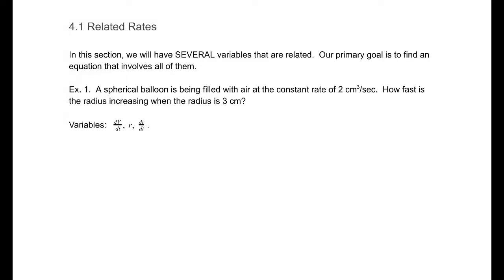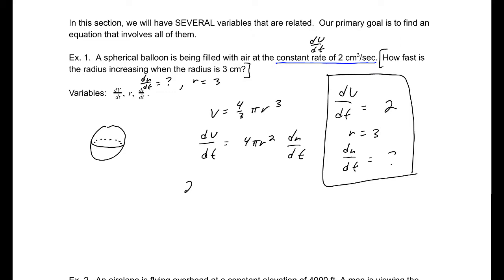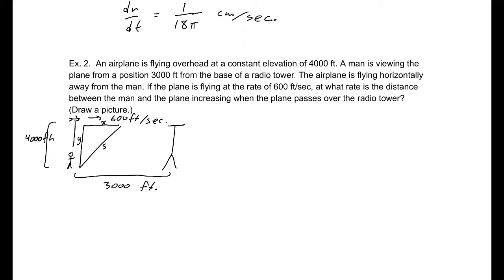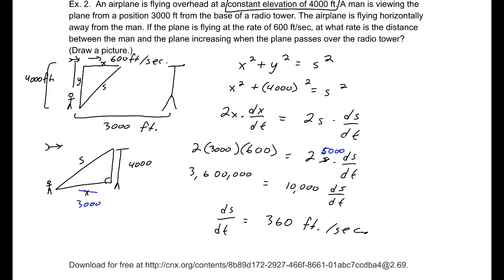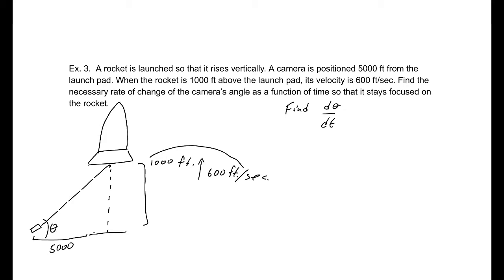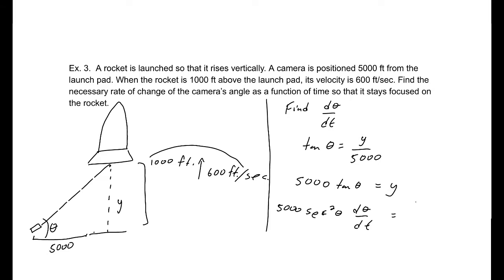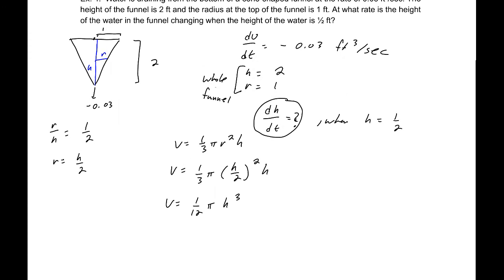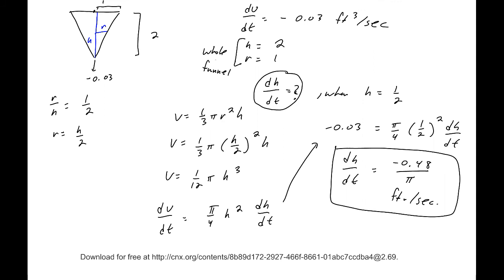4.1 Related Rates